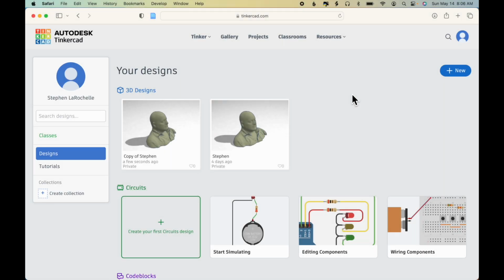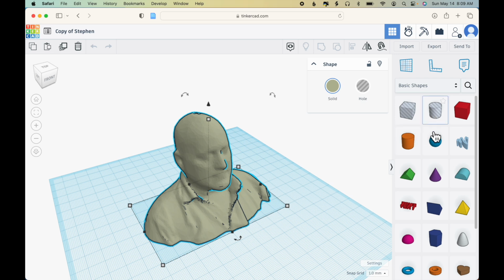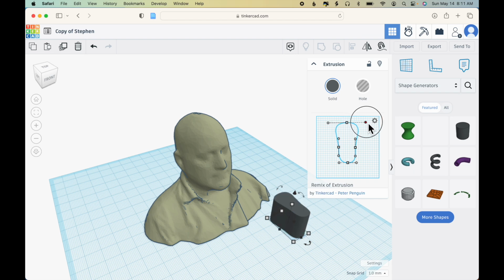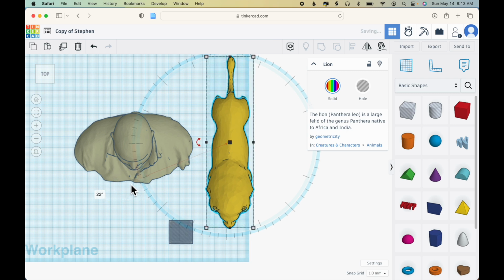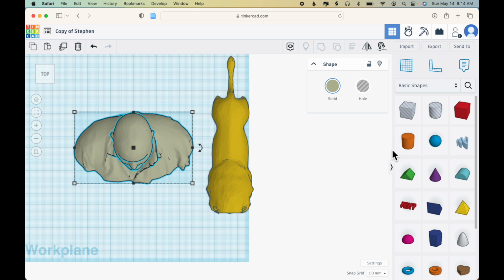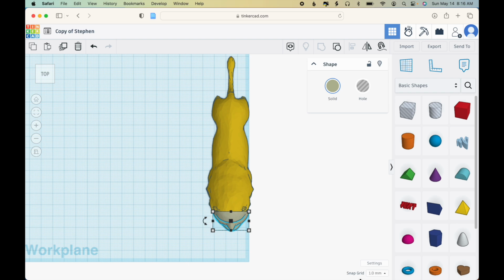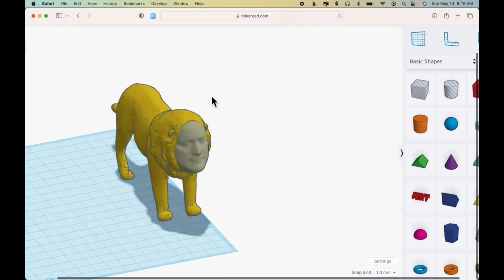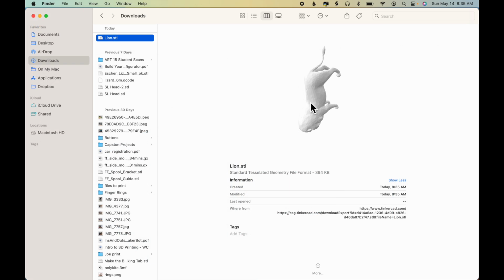Create a sphinx design in Tinkercad